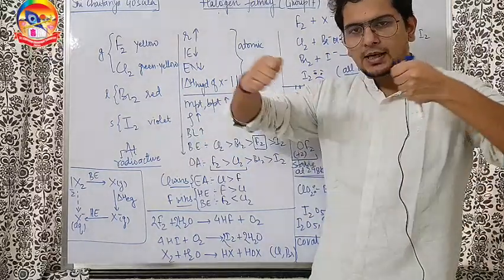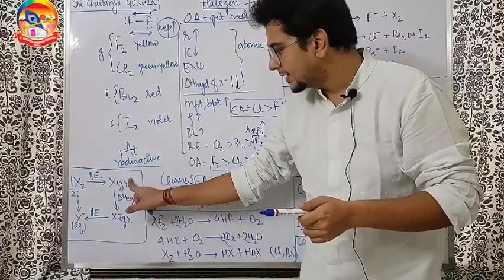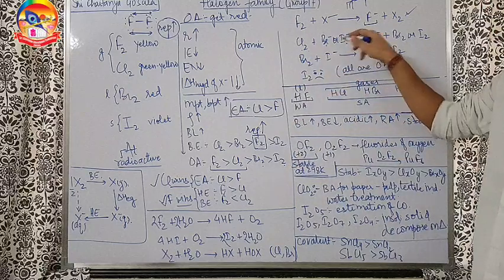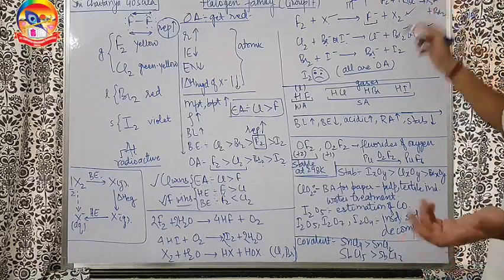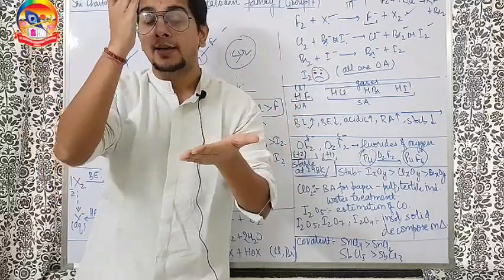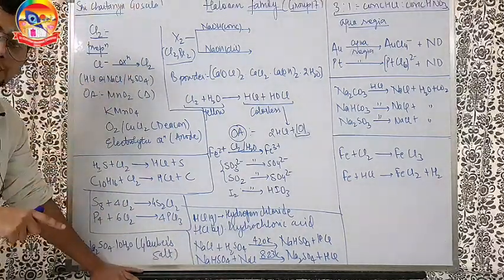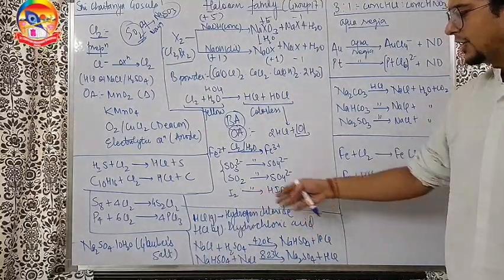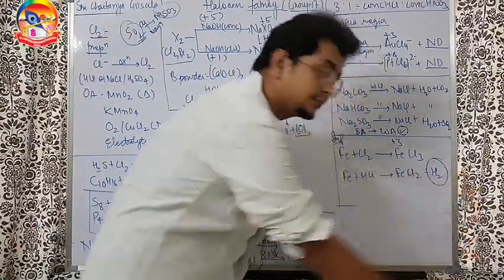17th group revision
Sri chaitanya gosala